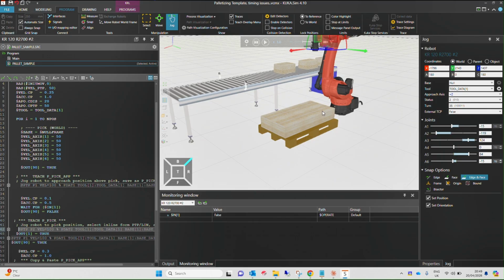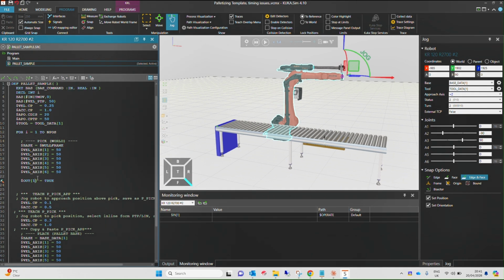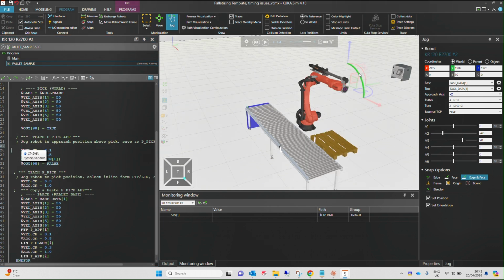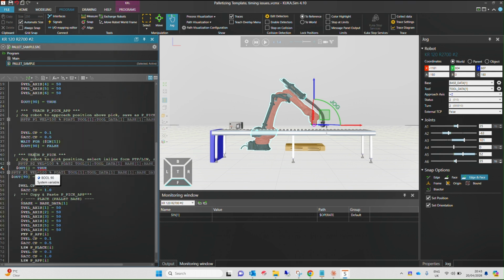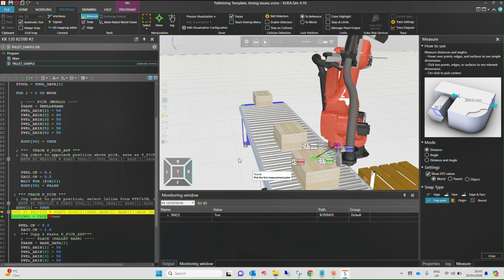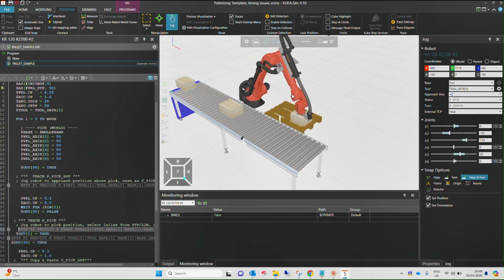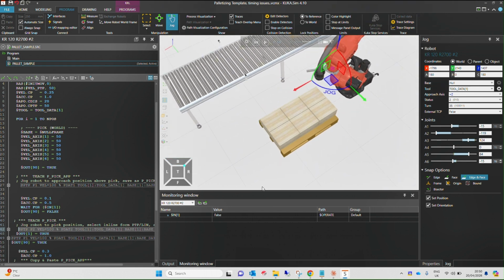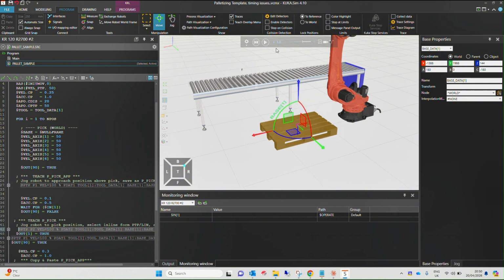KUKA Palletizing Program Example (Generated in 10 Minutes, No Coding)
Looking for a KUKA palletizing program example?

This is a full KUKA palletizing program generated and running in under 10 minutes — with zero manual coding.

The code was created using Path2 and imported directly into KUKA Sim without any modification.

What’s shown:
- Importing generated KRL files
- Teaching pick and approach positions
- Running a full palletizing cycle
- No manual edits to the program

This is exactly how it would be implemented on a real KUKA robot.

If you're currently writing palletizing code manually, this can save hours of programming time.